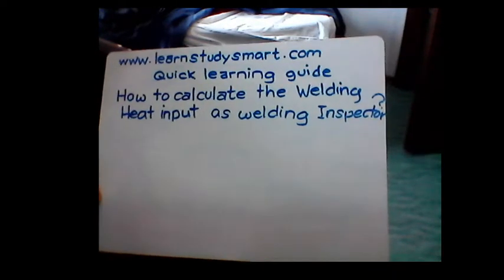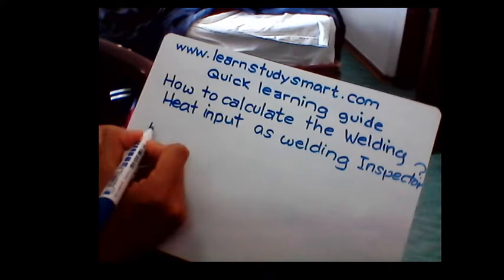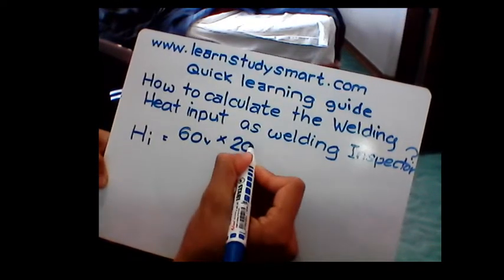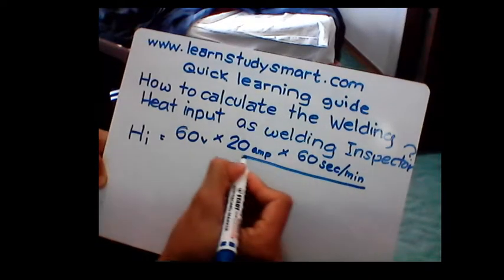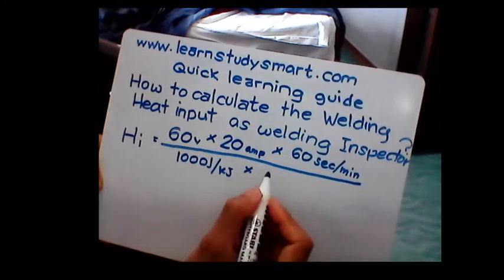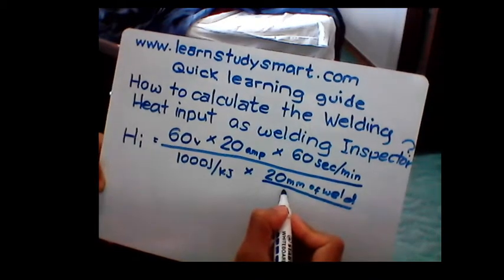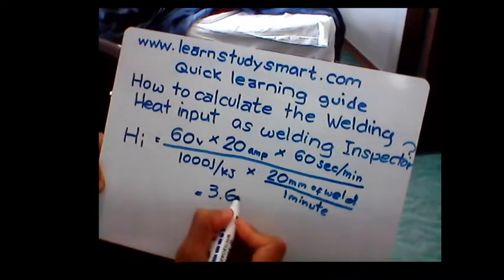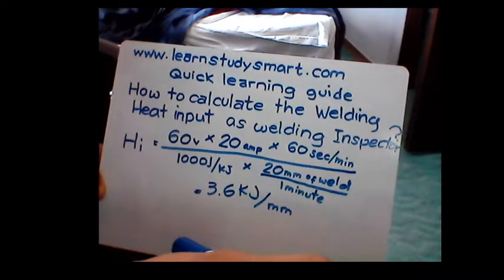How to Calculate the Heat Input As Welding Inspector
This video is all about How welding inspector can calculate the welding Heat input.